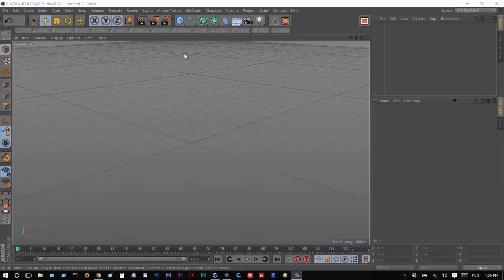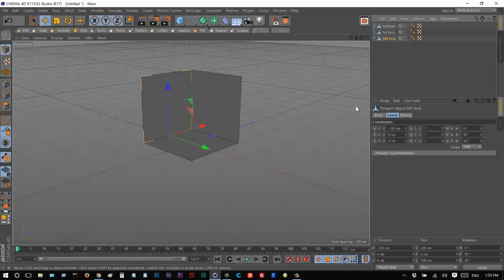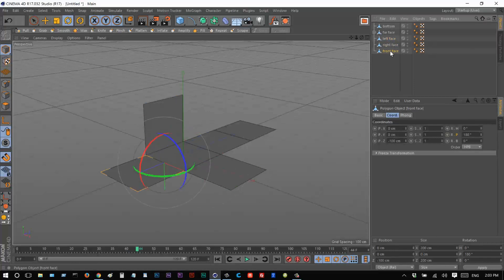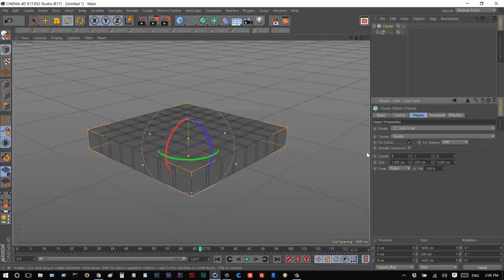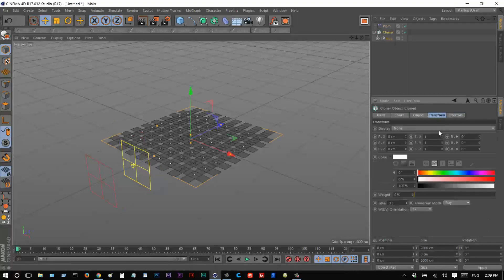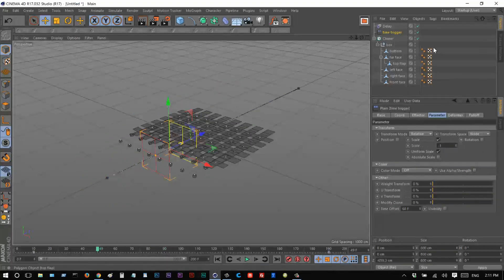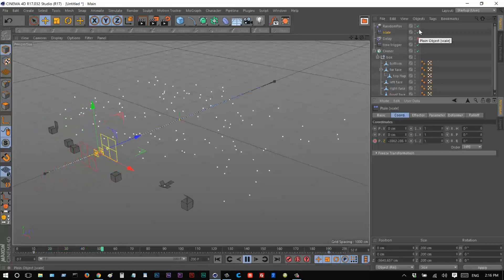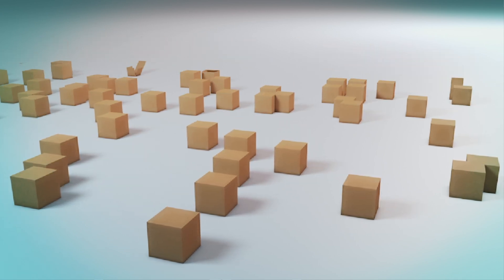Cinema 4D Tutorial: Folding Boxes with MoGraph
If you found this tutorial useful, you can In this tutorial we will learn how to animate hundreds of boxes folding up, using moGraph and effectors...